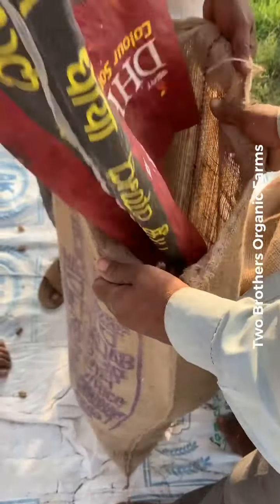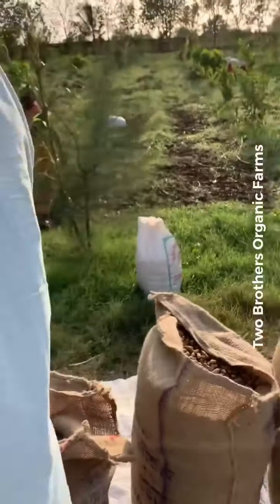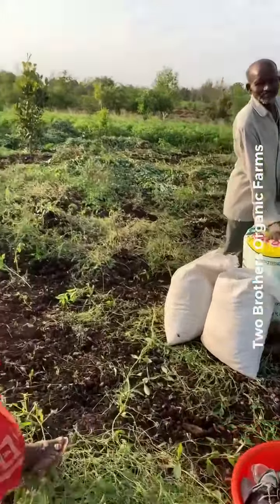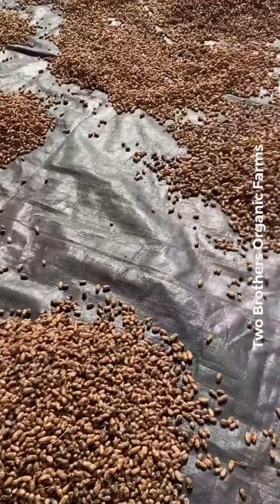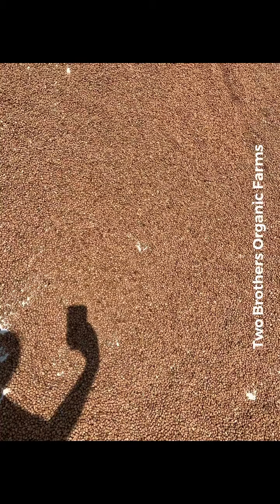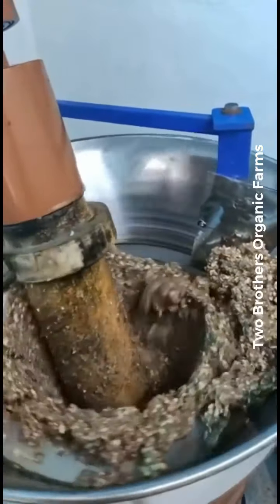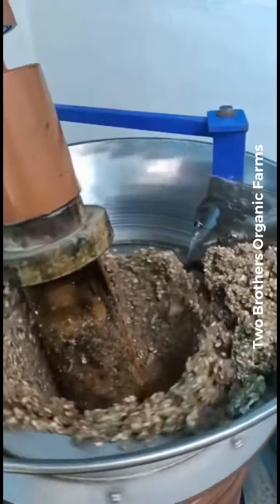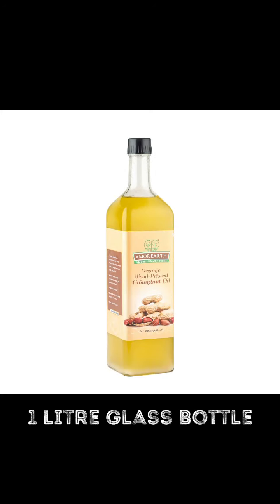Cold pressed method of Groundnut oil I Peanutoil process video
A-Z Process of growing and making Wood Pressed Groundnut oil on the farms

A very transparent and detailed process in a short 3 minutes to show you how we grow native variety groundnuts and make the oil fresh daily.